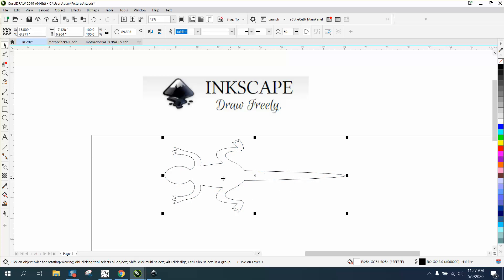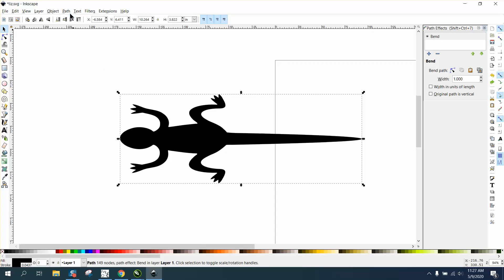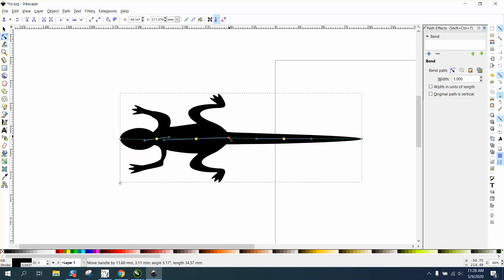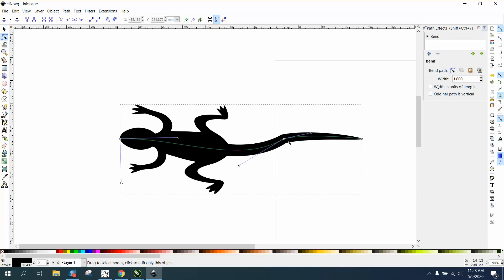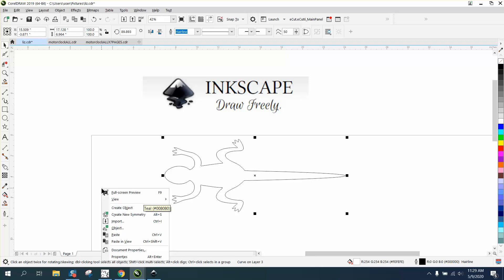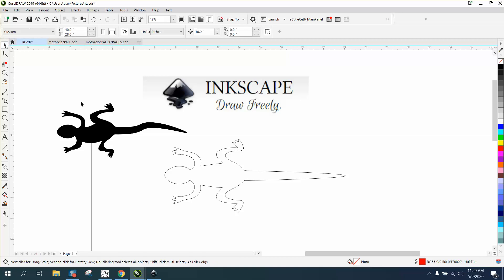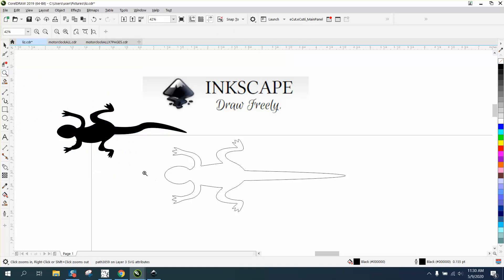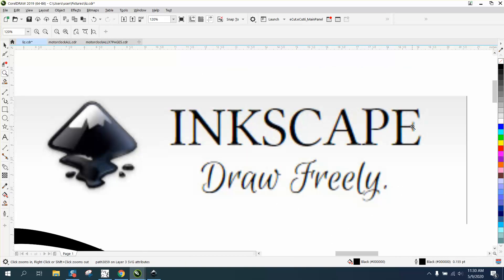Corel Draw Tips & Tricks AND INKSCAPE